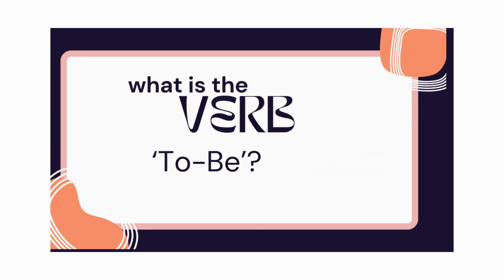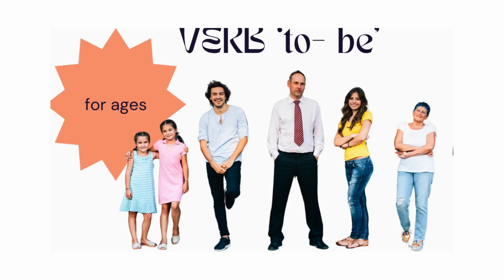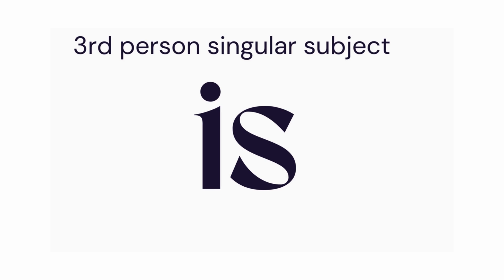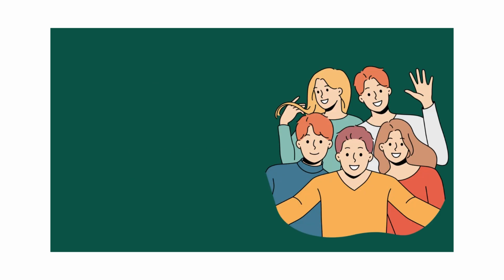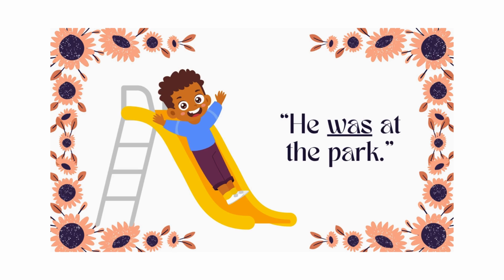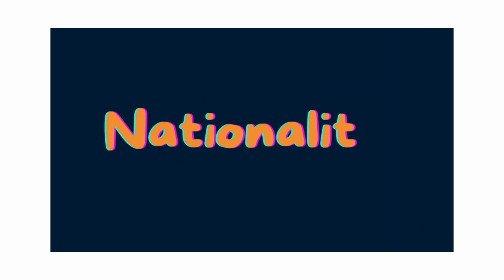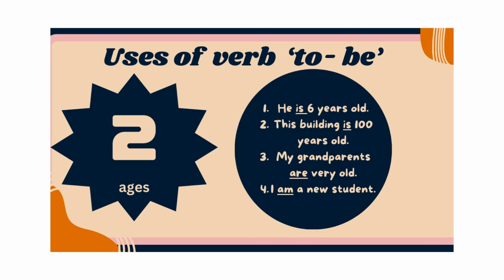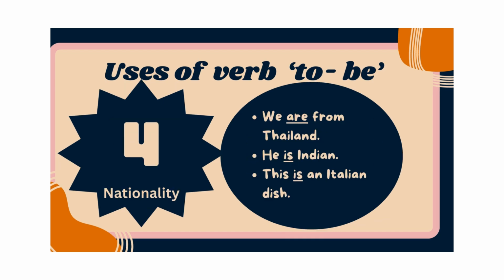Learn all about the verb to-be in less than 10 minutes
Master the basics if English grammar with iur comprehensive guide to the verb To-Be! Learn how to use 'am' , 'is', 'are' and 'were' correctly in sentences, and discover the different forms and tenses of this essential verb.